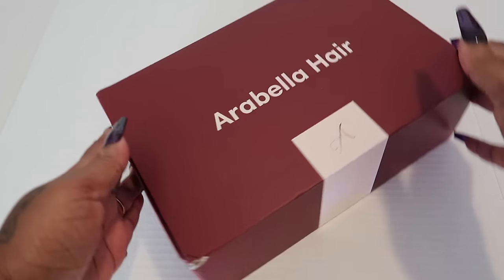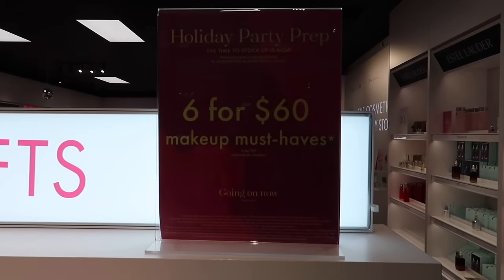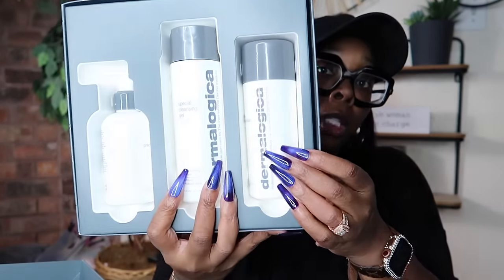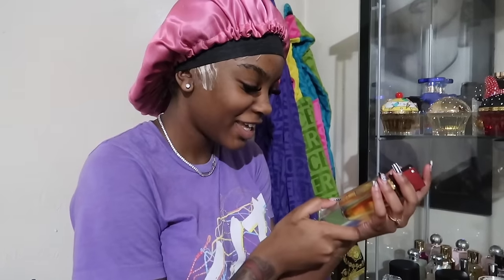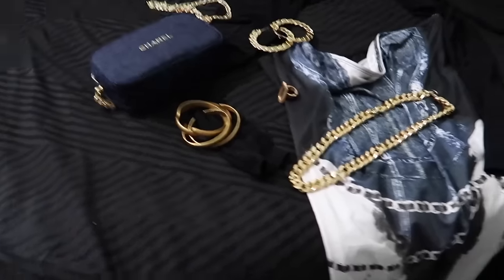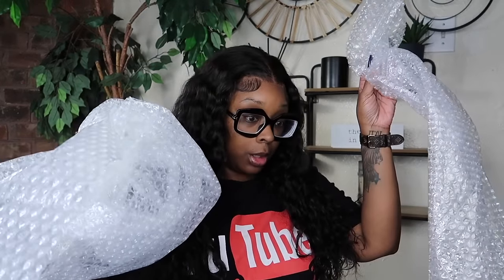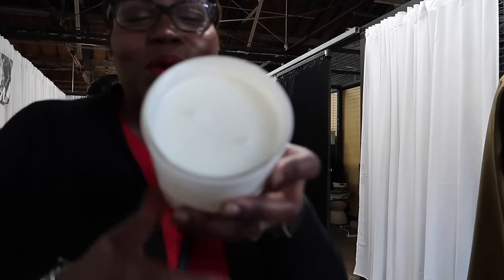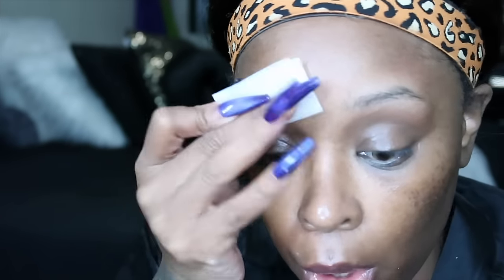VLOG~SOMEBODY SNITCHED ME*TOLD MY WIFE*SHE MADE ME CRY*BACCARAT ALTERNATIVES*LUVE ME*TEDDY BLAKE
Hair Detail: Brown Body wave 13*4 lace wig 26" 180% density

-TEDDY BLAKE Don't Miss the Biggest Discounts of the Year!

-MY MAKEUP CHANNEL @makeupbyplatinumover40

JUICY COUTURE GOLD
CHANEL COCO
TOM FORD LAVENDAR EXTREME
LA CAPITALE
PRADA CANDY NIGHT

TOM FORD VELVET ORCHID
GENTLE FLUIDITY GOLD
DEVOTION BY DOLCE GABANNA
CHRIS COLLINS HARLEM NGHTS
BLANCHE BETA

-APPLE AIRPODS
-BAG LOOPS
-BAG CHAIN
-DERMALOGICA SET
-KAYA EYESHADOW DUOS
-LAPTOP STICKER
-WRIST BANDS/FACE
-DISPSABLE FACE TOWELS

-Lattafa Ana Abiyedh Rouge
-Lattafa Opulent Musk
-MANCERA INSTANT CRUSH
-MONTALE SENSUAL INSTINCT
-ARIANA GRANDE CLOUD
-BURBERRY HER

-EYEGLASS CASE
-HANGING EYEGLASS CASE

-NEUTROGENA WIPES
-OUD MOOD
- TORY BURCH MILLERS